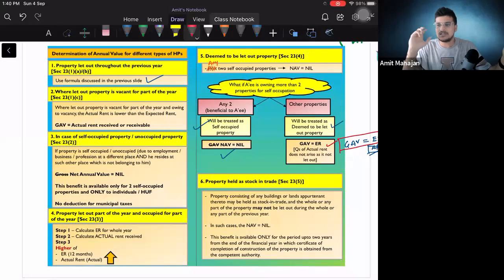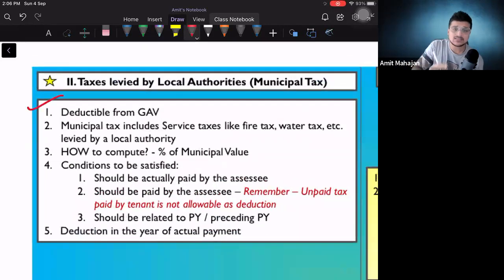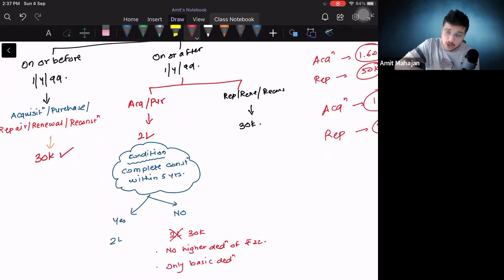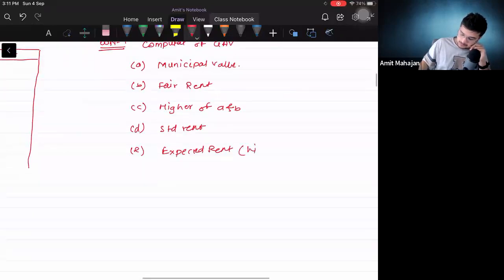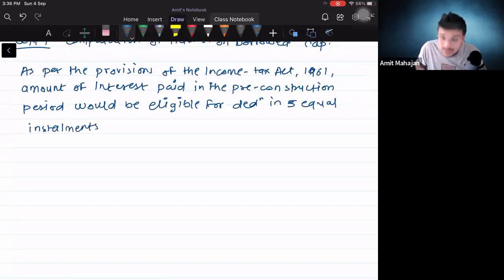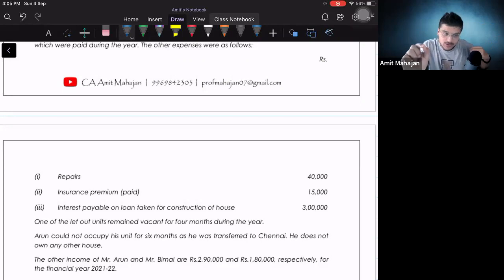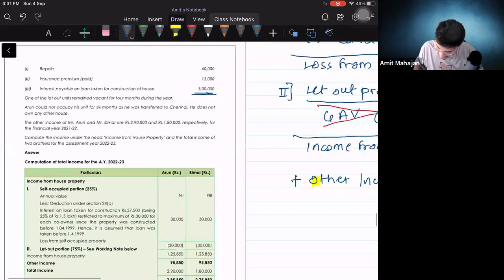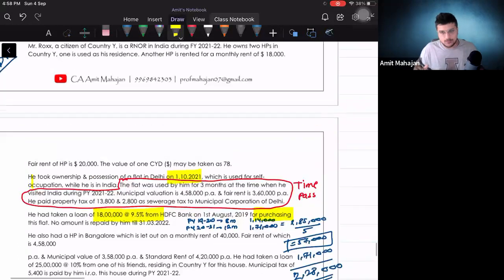Direct Tax - Practice batch - Day 3 - Demo - Inter - CA CS CMA | CA Amit Mahajan | Mahajan Virtuals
Hey guys - I have uploaded a demo lecture of the first day of practice batch.

Here I have covered Basic concepts in detail including all the questions

Happy learning!